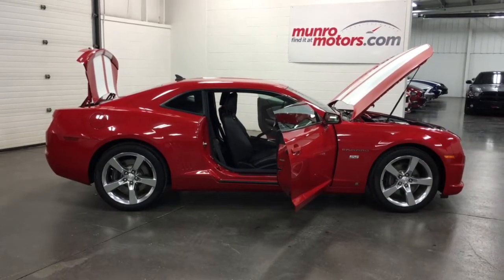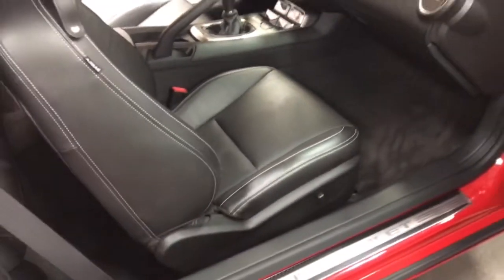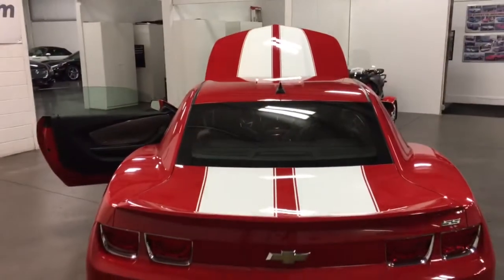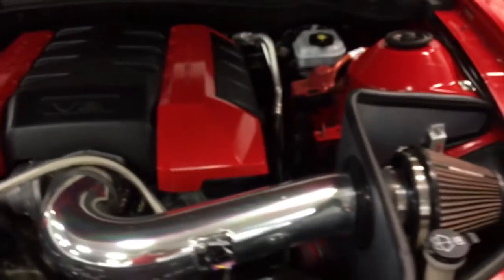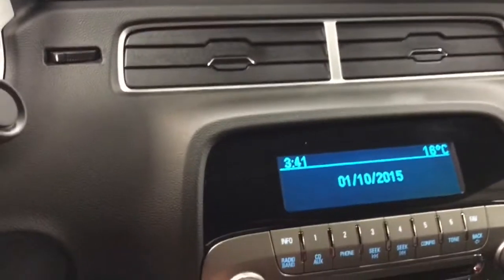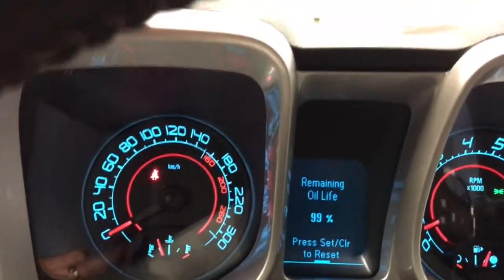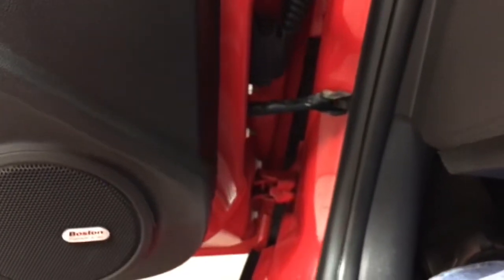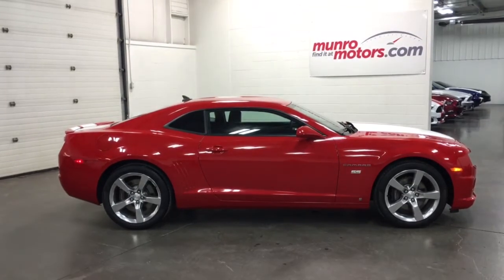2010 Chevrolet Camaro SOLD 2SS 6 Speed 31 Km Victory Red Clean Carproof Canadian Munro Motors